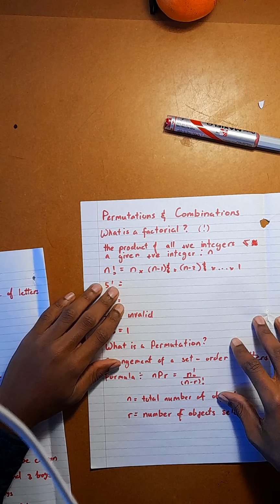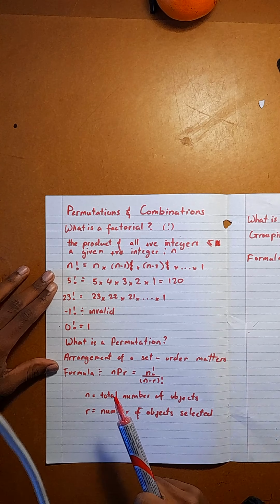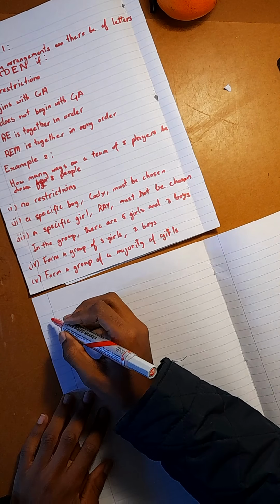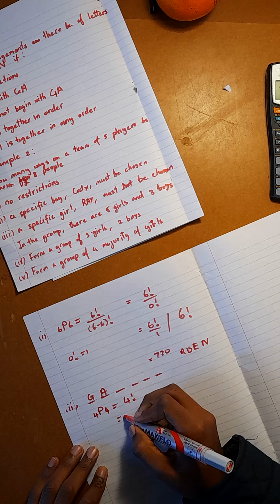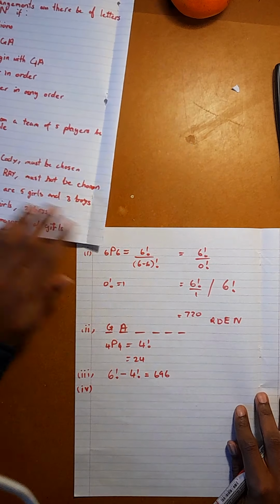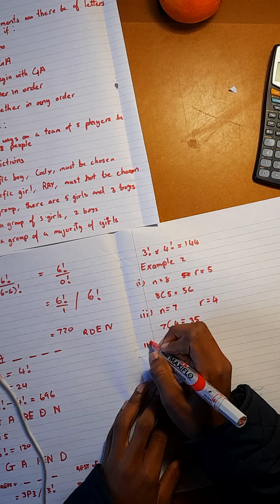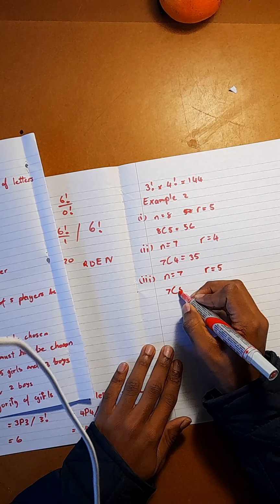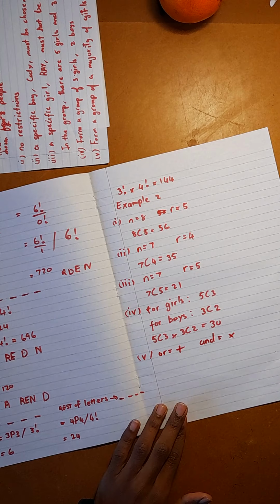Permutations and Combinations | Add maths